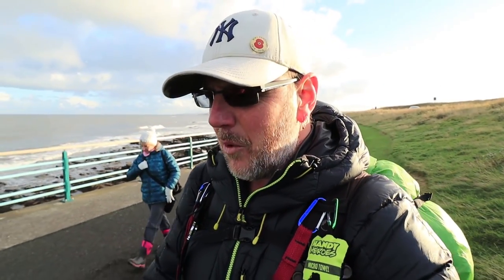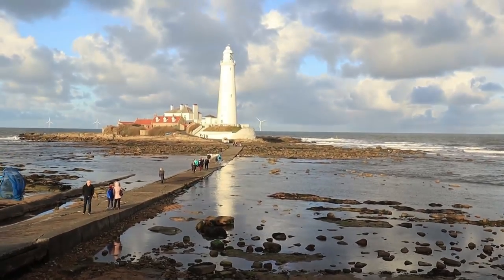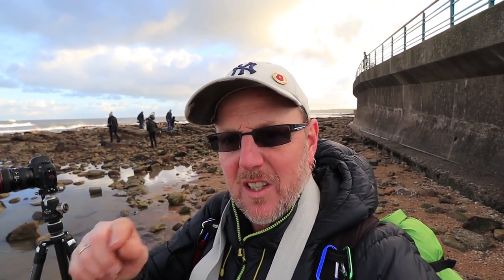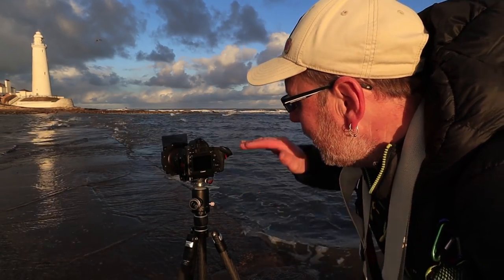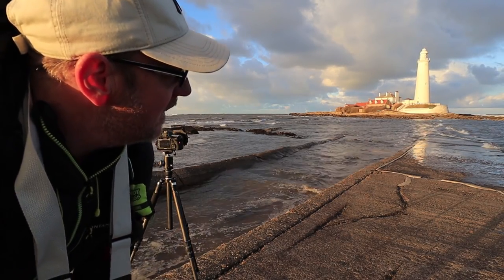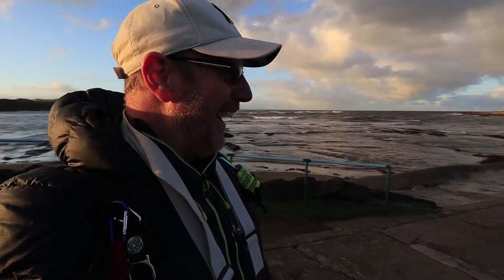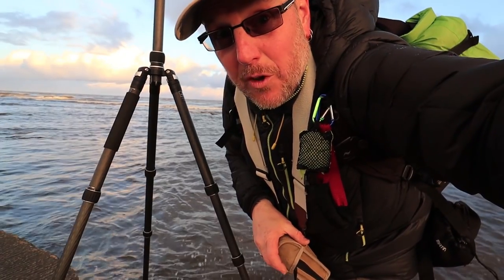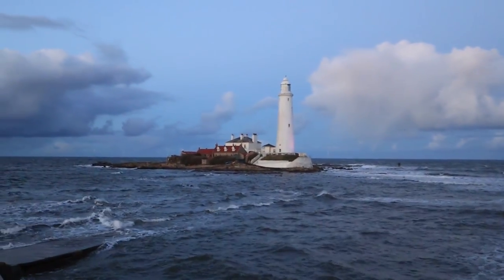Long Exposure - St Mary's Lighthouse - Landscape Photography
We me and Mrs C had a couple days off work so headed off to the seaside, Northumberland and set about getting the sunset at St Mary's Lighthouse, shot a millions times but i never had this shot before...

Location: Whitley Bay, Northumberland, UK

Camera Gear:
Canon 5d mkiv
Canon 24-105 f4 l
Canon 16-35 f4 l
Canon 100-400 f4.5-5.6 l
Lowepro Flipside 500 AW Bag
Novo T10 Carbon Tripod
Novo T20 Carbon Tripod
Lee Filter System

My Gear:
Fujifilm X-T2
Fujinon XF 18-55
Fujinon XF 10-24
Fujinon XF 55-200
Cheap Screw on ND filters

Vloging Gear:
Canon M50
Canon EF-M 11-22
Canon EF-M 15-45
GoPro HERO5 Black
FeiyuTech G5 3 axis Gimbal
Benro FIF19CIB0 Carbon Tripod
Zoom H1 recorder
DJI Mavic Pro
iPhone 6

My Links:
Vero: Paul Compton PDphotography